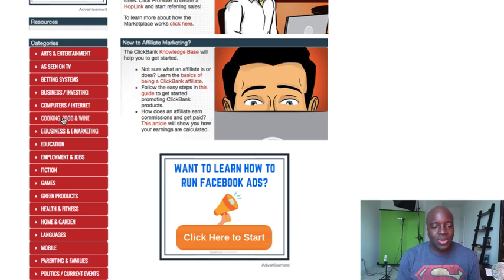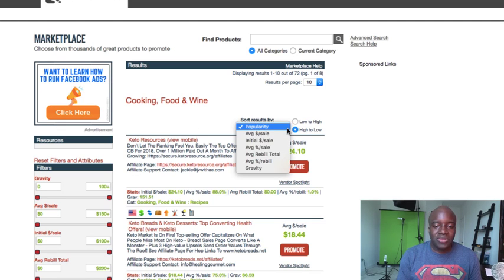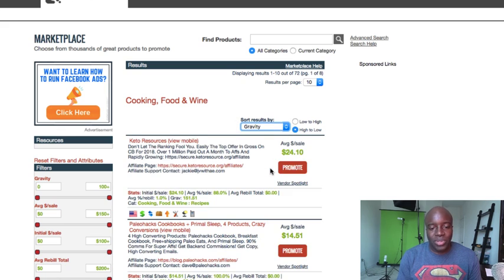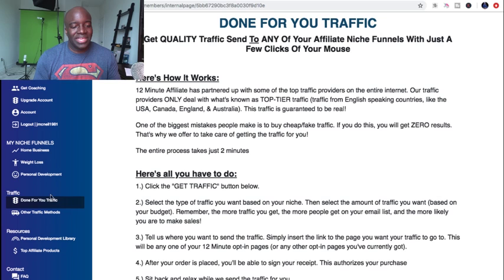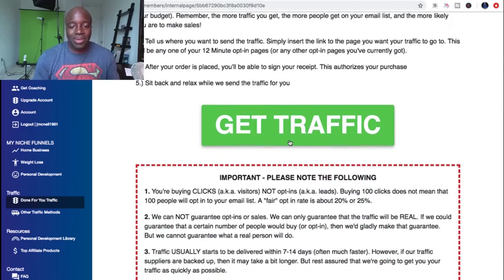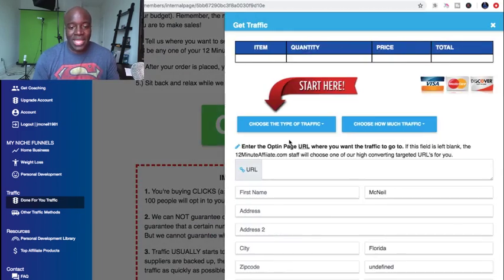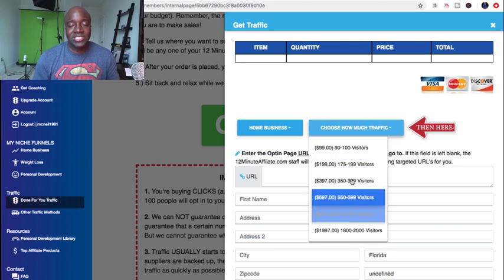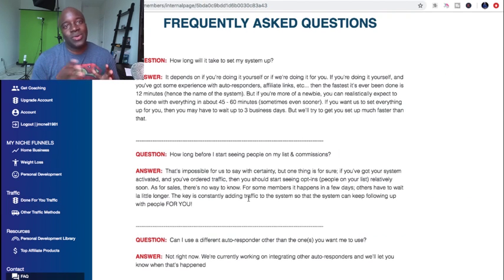Fastest Way to Make Money with Clickbank | 15-Minute Clickbank Campaign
You’re watching this video because you want to know the fastest way to make money with Clickbank.  And in this video, you’re going to learn just that.  This video will break down the 4 key components that you’ll need to get a profitable Clickbank campaign up and running, as well as how you can have a campaign up and running ready to send traffic in less the 15 minutes time.

To make money with Clickbank for beginners can be an exhausting and overwhelming.  There are many things to consider from picking a profitable niche, choosing a high converting product, building a converting sales funnel, following up with leads and subscribers and getting quality traffic.

In this Clickbank tutorial, I woke you thought all the components needed as well as how you can shortcut the entire process with the solution I discuss in the video.  If you’re new to Clickbank, then be sure to watch this video until the end as you’ll learn how you can have a fully automated Clickbank campaign up and running in 15 minutes.